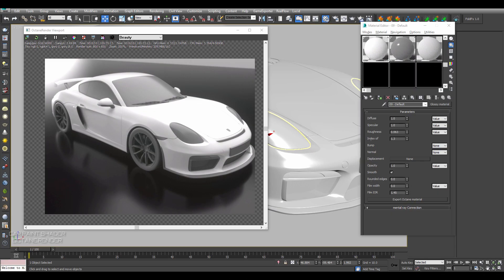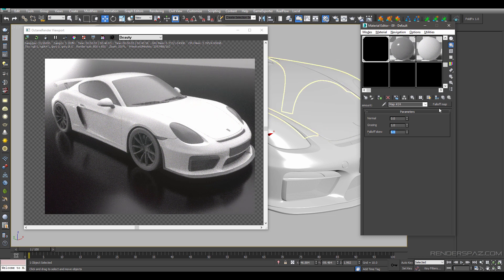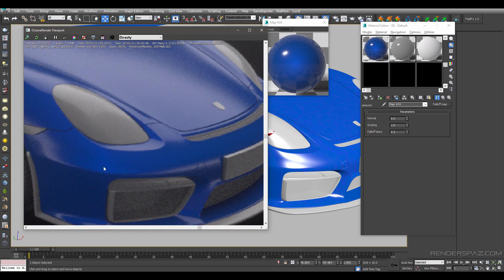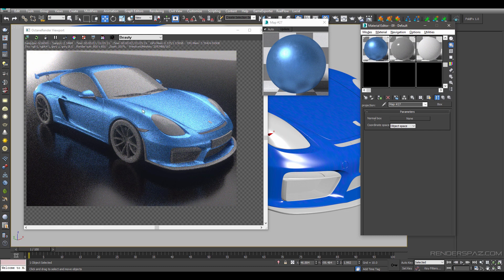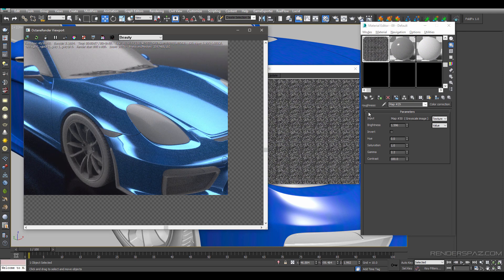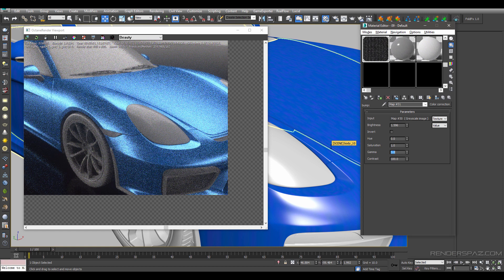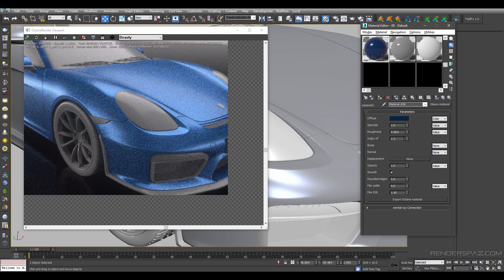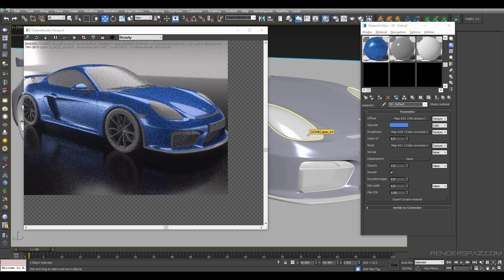Car Paint Material In Octane Render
In this tutorial we go through the steps to create a nice looking Car Paint material in Octane Render. Using mix materials, clear coat and flake effects.